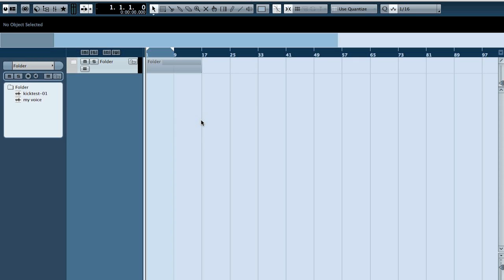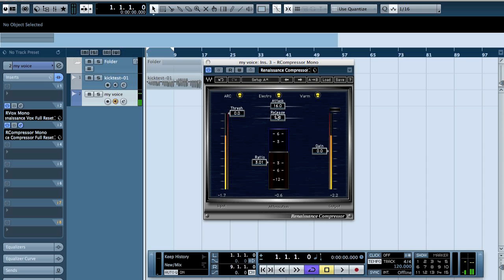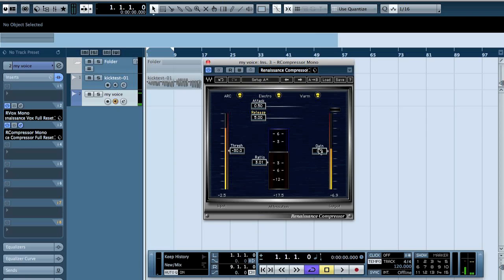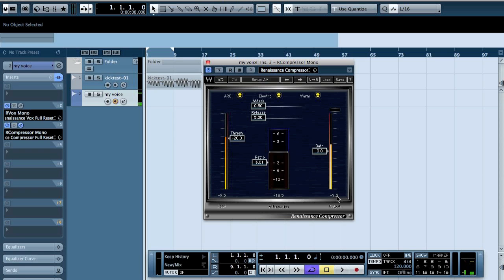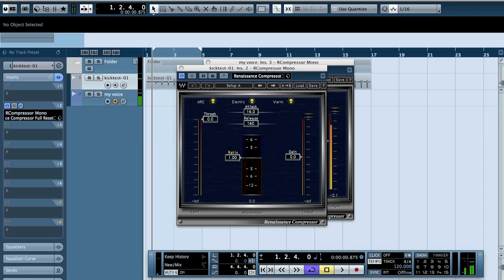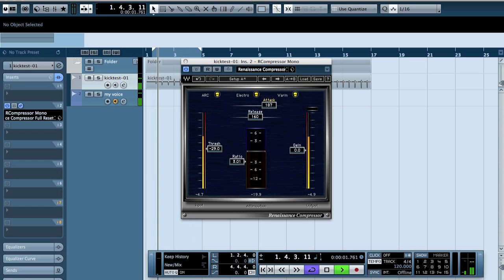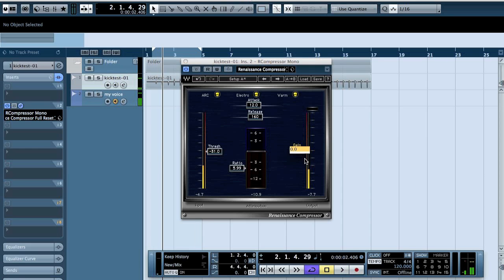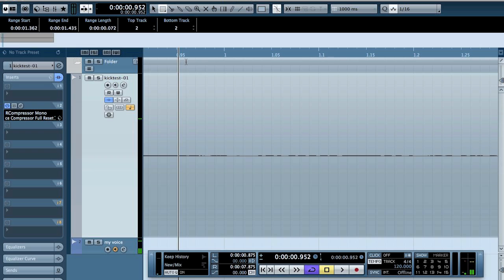Mixing 101 - Compressor explained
Demonstrating how to use a compressor on a vocal element and percussive element: voice and kick drum